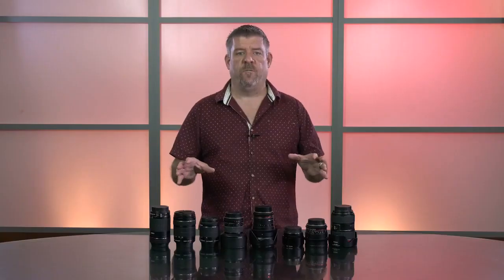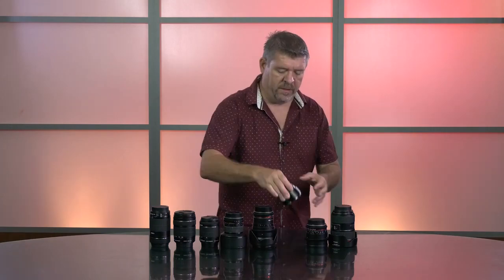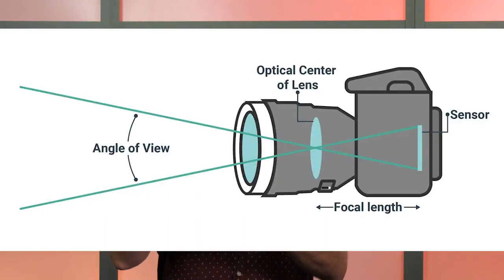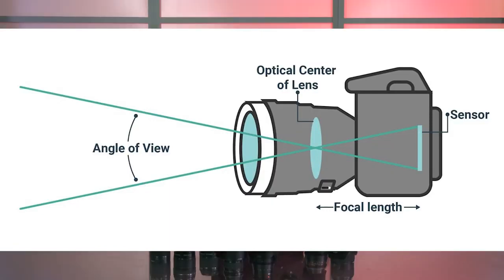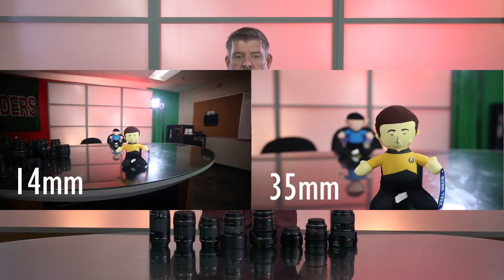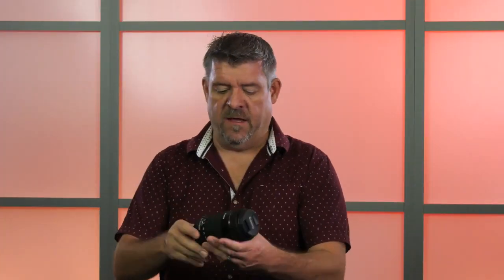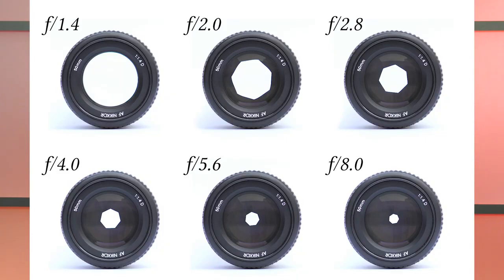Lenses; What's the Difference